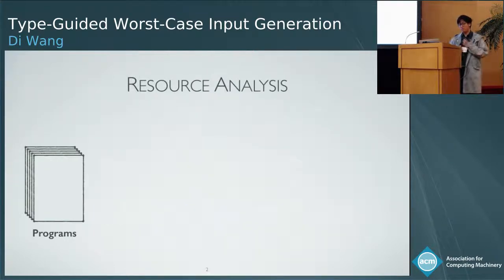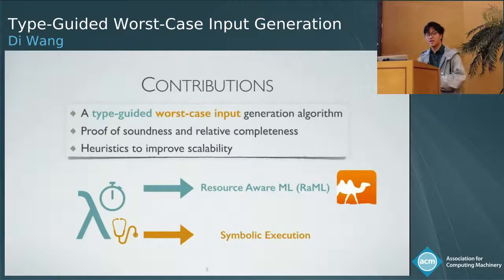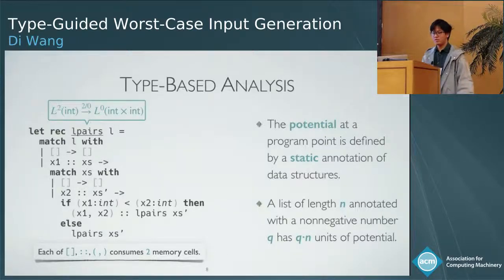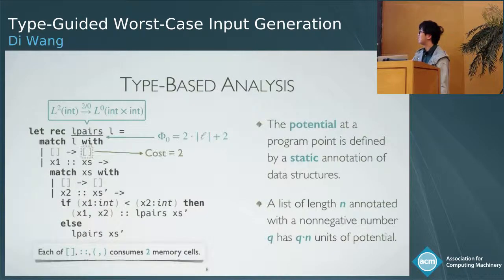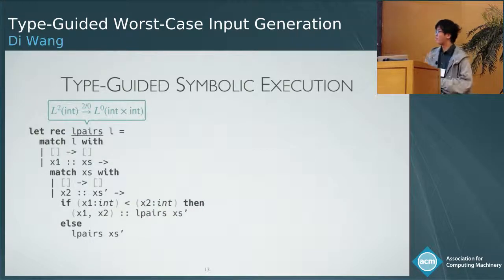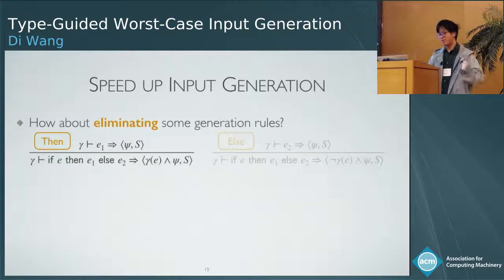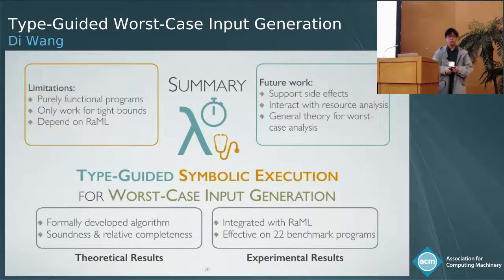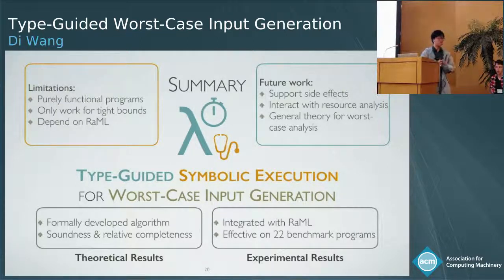Type-Guided Worst-Case Input Generation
• Abstract:  This paper presents a novel technique for type-guided worst-case input generation for functional programs. The technique builds on automatic amortized resource analysis (AARA), a type-based technique for deriving symbolic bounds on the resource usage of functions. Worst-case input generation is performed by an algorithm that takes as input a function, its resource-annotated type derivation in AARA, and a skeleton that describes the shape and size of the input that is to be generated. If successful, the algorithm fills in integers, booleans, and data structures to produce a value of the shape given by the skeleton. The soundness theorem states that the generated value exhibits the highest cost among all arguments of the functions that have the shape of the skeleton. This cost corresponds exactly to the worst-case bound that is established by the type derivation. In this way, a successful completion of the algorithm proves that the bound is tight for inputs of the given shape. Correspondingly, a relative completeness theorem is proved to show that the algorithm succeeds if and only if the derived worst-case bound is tight. The theorem is relative because it depends on a decision procedure for constraint solving. The technical development is presented for a simple first-order language with linear resource bounds. However, the technique scales to and has been implemented for Resource Aware ML, an implementation of AARA for a fragment of OCaml with higher-order functions, user-defined data types, and types for polynomial bounds. Experiments demonstrate that the technique works effectively and can derive worst-case inputs with hundreds of integers for sorting algorithms, operations on search trees, and insertions into hash tables.